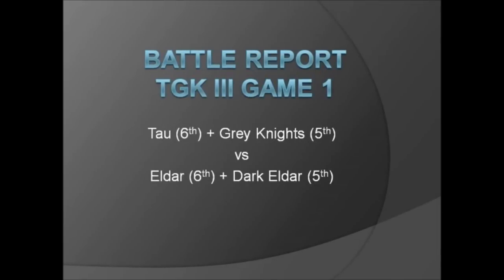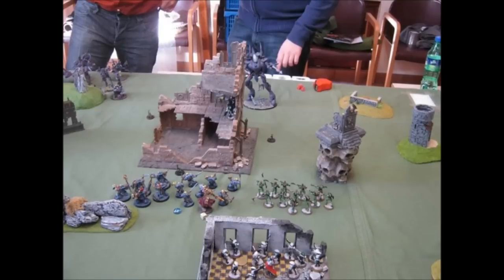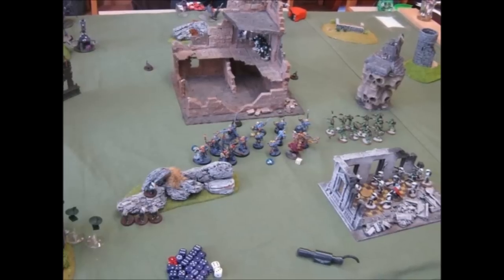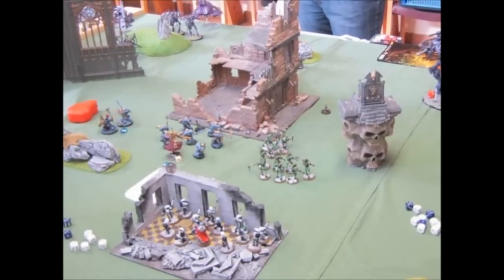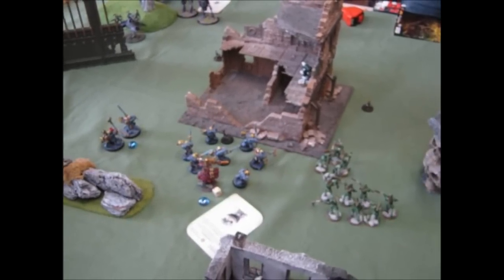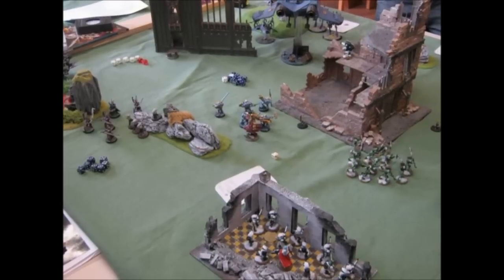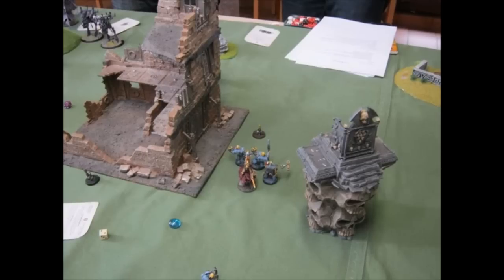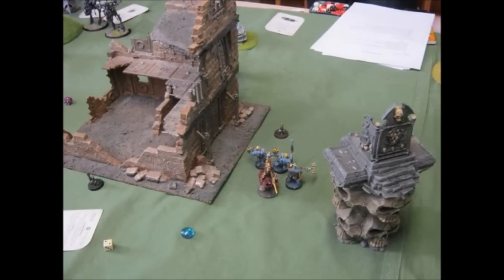Battle Report 7: TGK Tournament Game 1 GK (5th) + Tau (6th) vs Eldar (6th) + DE (5th)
Game 1 of The Green Knight Team Tournament III 2014 playing Grey Knights (5th) and Tau (6th) vs Eldar (6th) and Dark Eldar (5th)